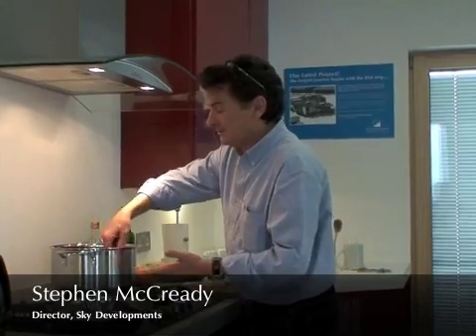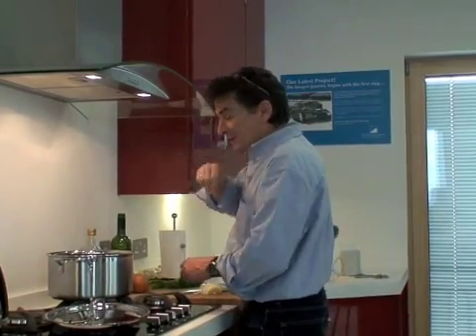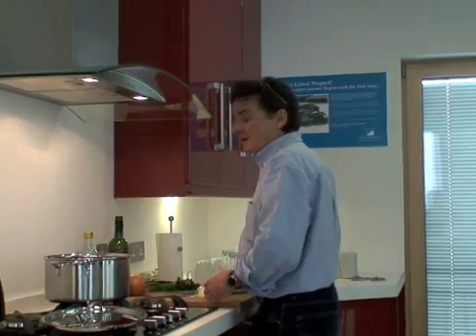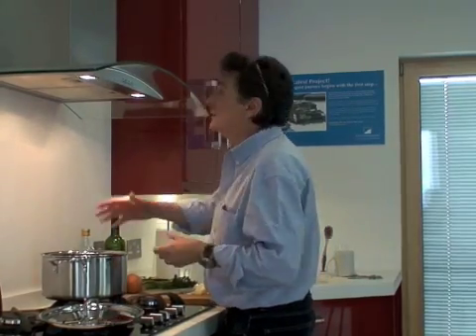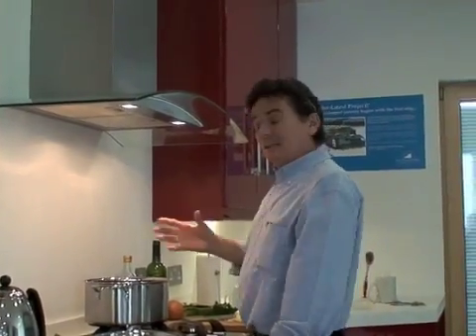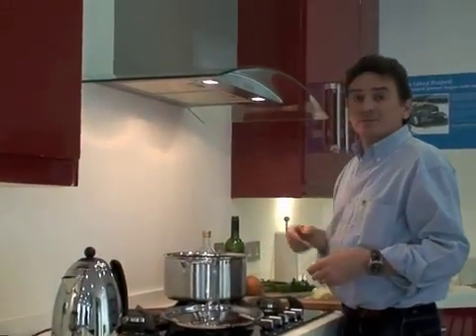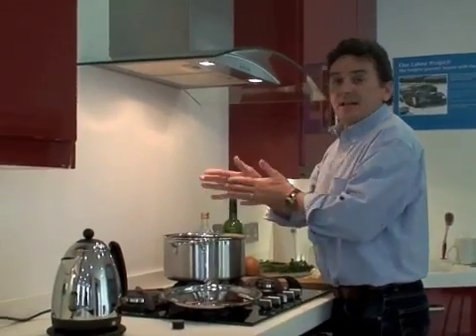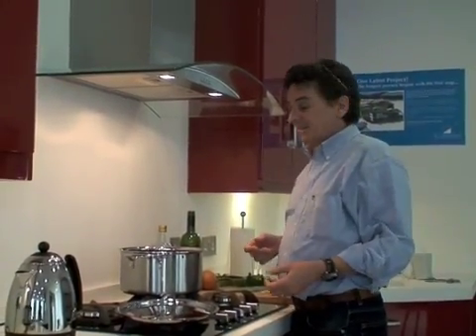Sky Developments - 1 Minute Wonder - Part 1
This series of short clips presented by Stephen McCready & Alan Johnson of Sky Developments show some of the technology used at The Green House, Northern Ireland's First Carbon Zero Home, in action. Part 1 shows the novel use reuse of heat produced while cooking. Enjoy, rate & comment please.